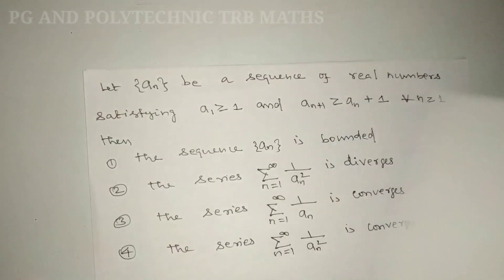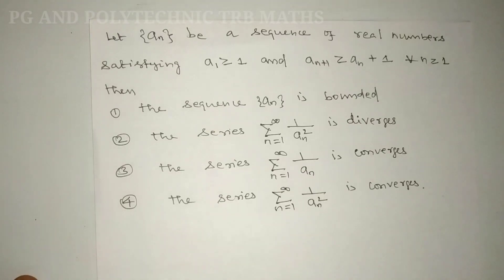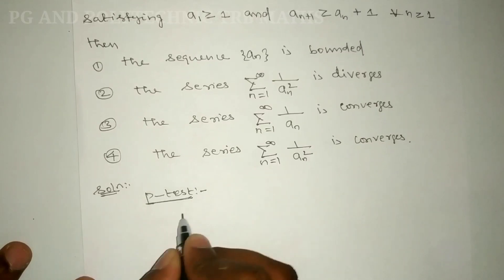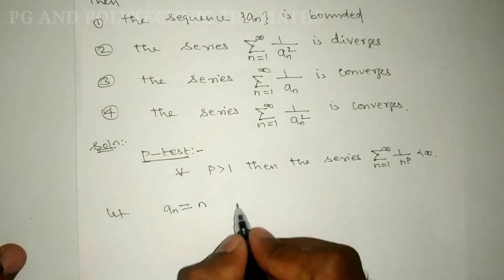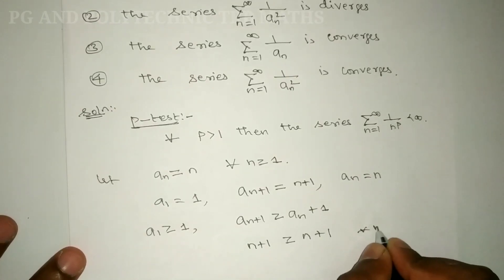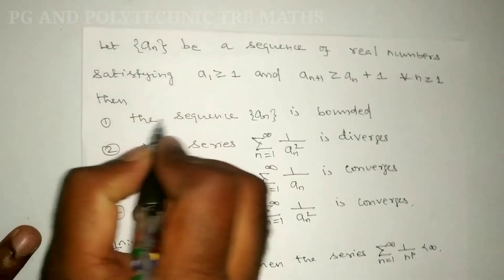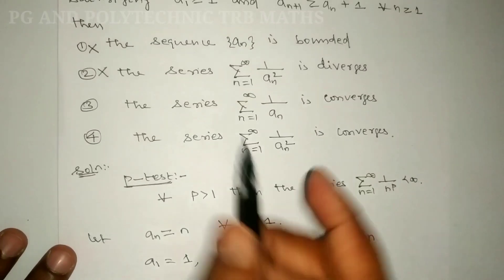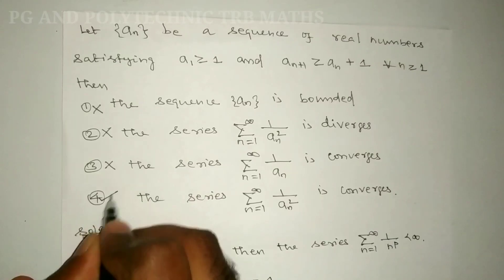PG AND POLYTECHNIC TRB MATHS | 2020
PG AND POLYTECHNIC TRB MATHS